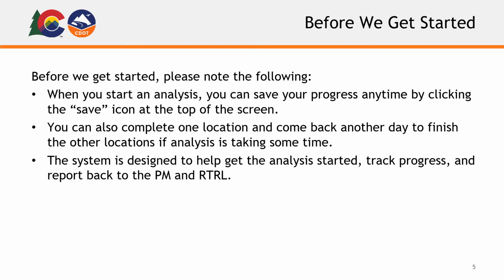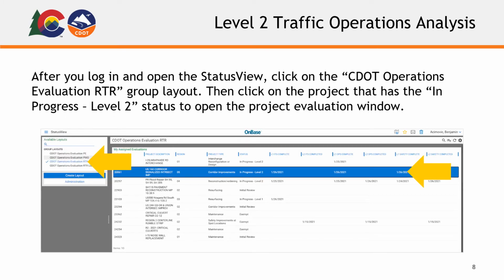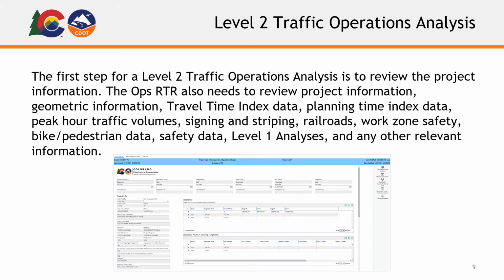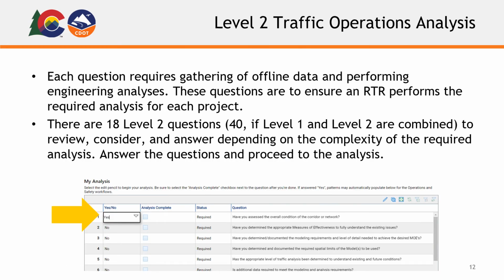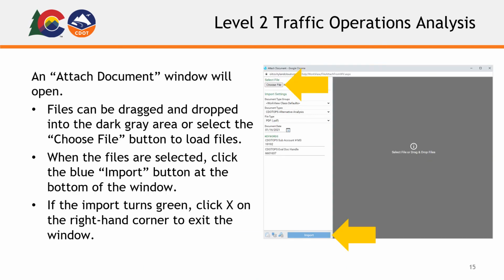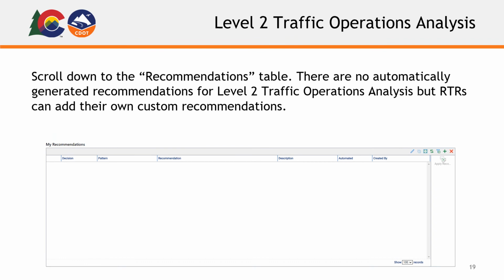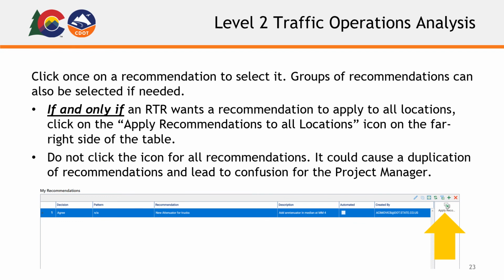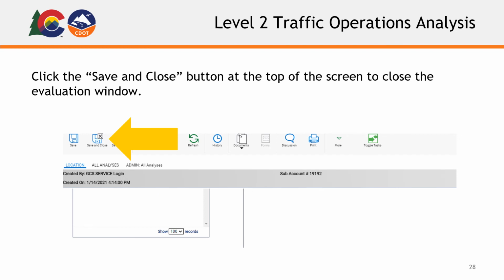OnBase Operational Excellence: Level 2 Traffic Operations Instructions